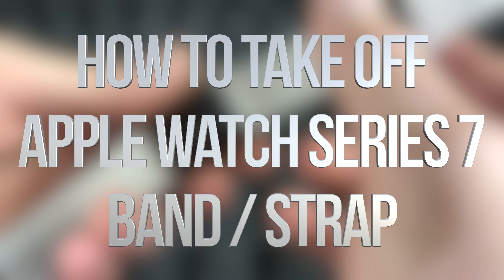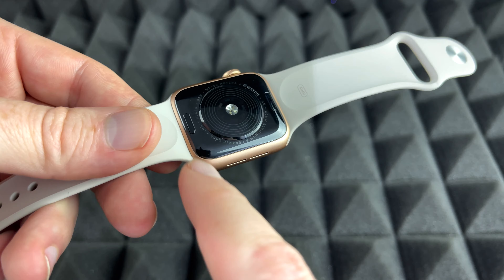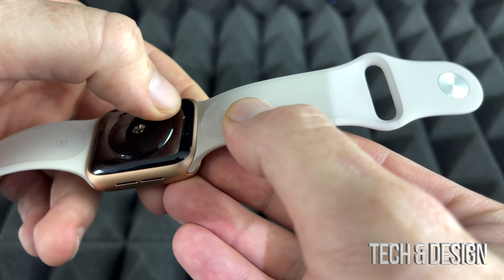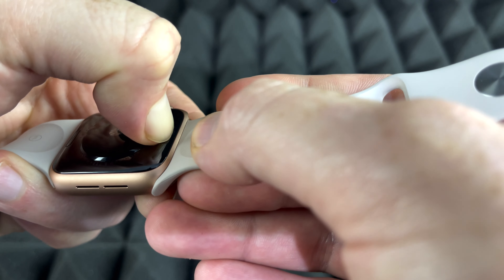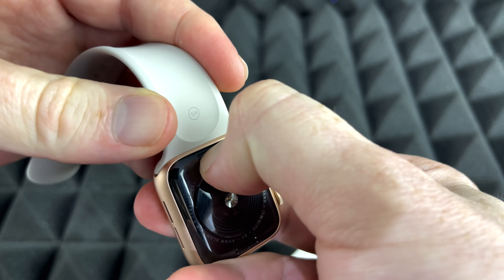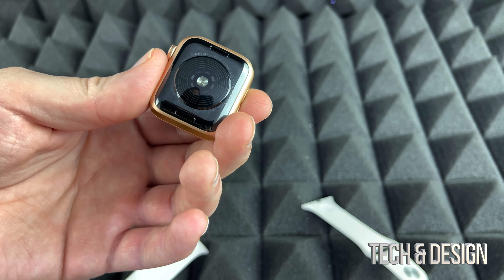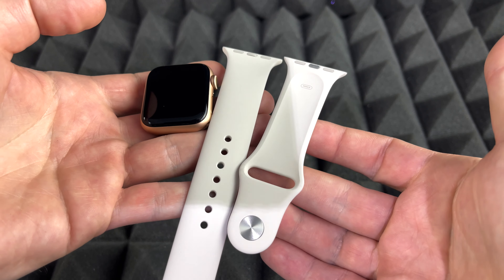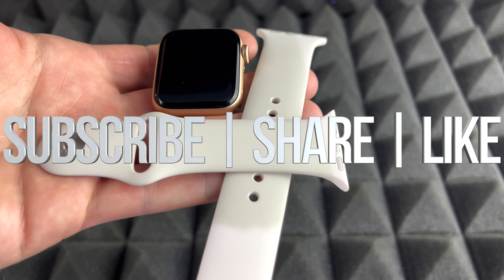How to take off Apple Watch Series 7 Band / Strap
Remove Apple Watch 7 band